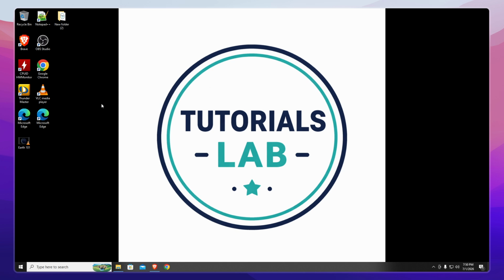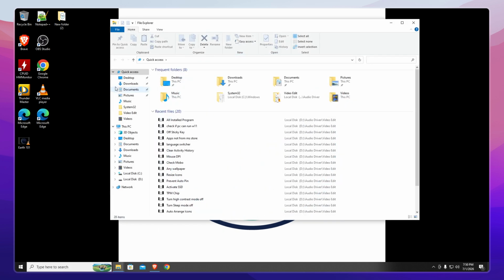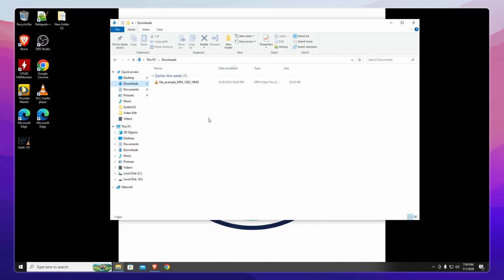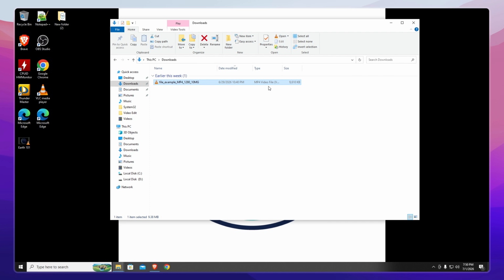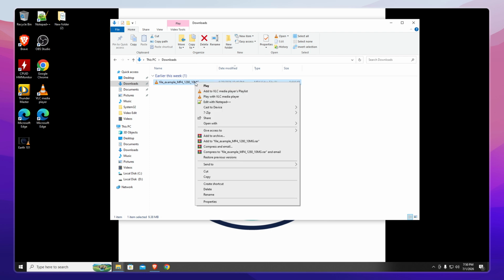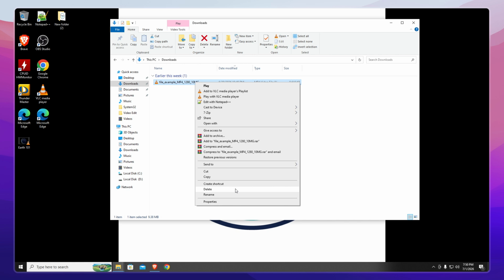How To Delete Files And Folders In Windows 11 | Tutorial 2026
By the end of this video, you’ll know how to delete files in Windows 11, how to delete folders in Windows 11, permanently remove files on Windows 11, tutorial to delete folders Windows 11, guide to deleting files on Windows 11, free up storage space Windows 11, remove unwanted files from Windows 11, deleting multiple folders in Windows 11, how to erase files Windows 11, clear storage space in Windows 11, safely delete documents Windows 11, get rid of folders Windows 11